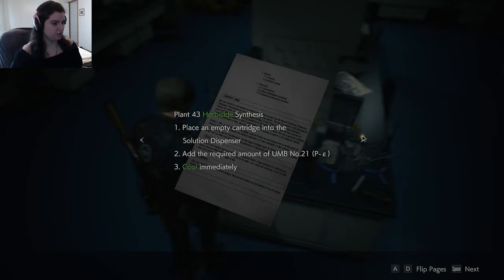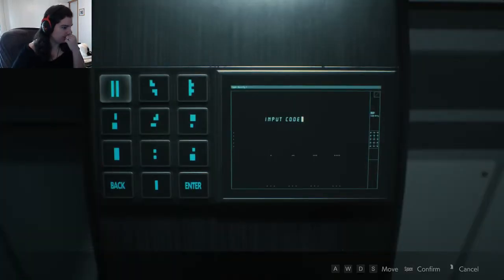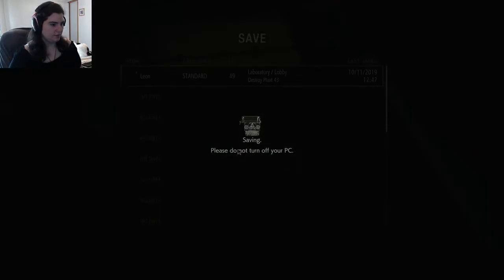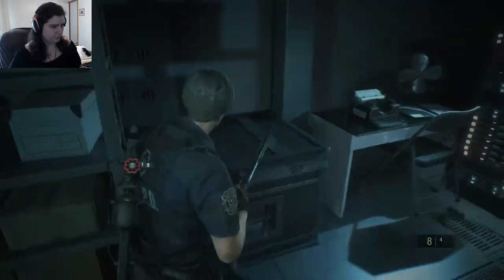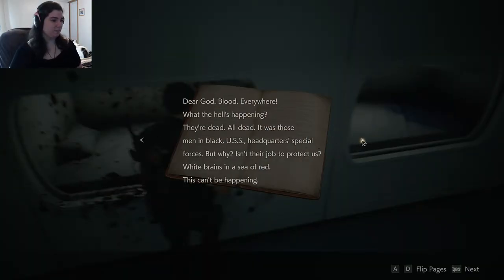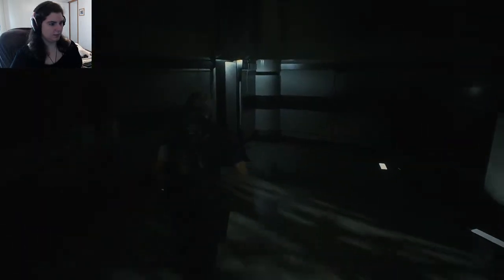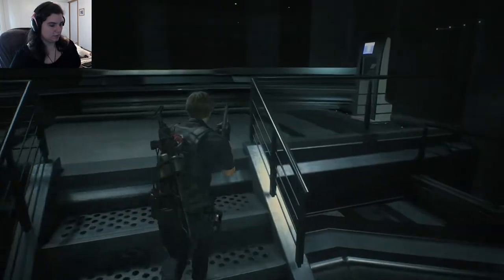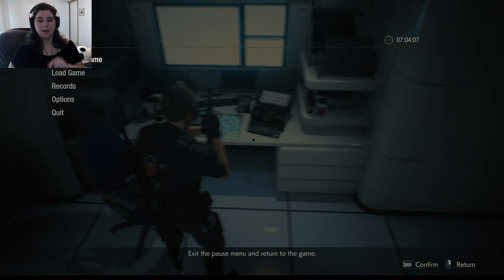Let's Play - Resident Evil 2 [Blind] (Part 15)